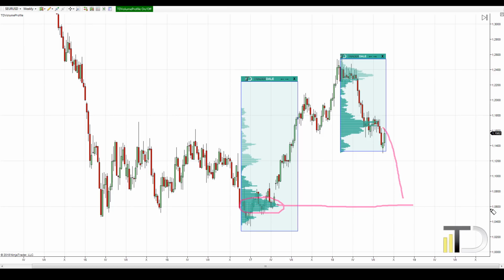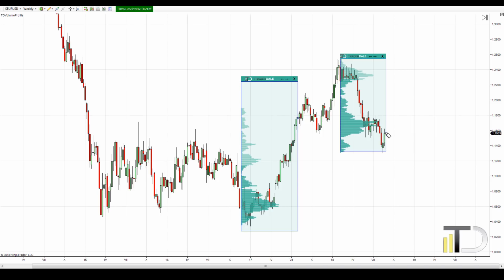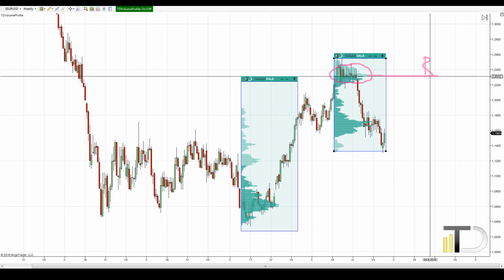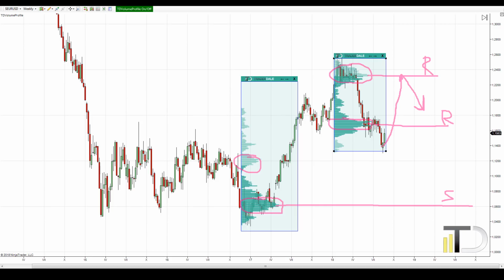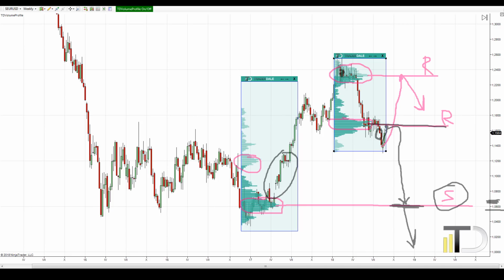Institutional Support And Resistance Zones On The EURUSD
Happy trading!
-Dale